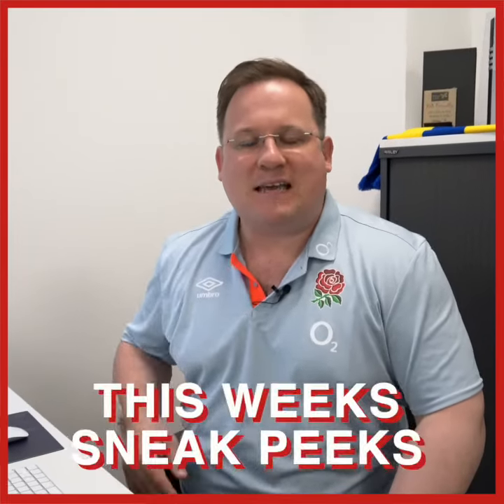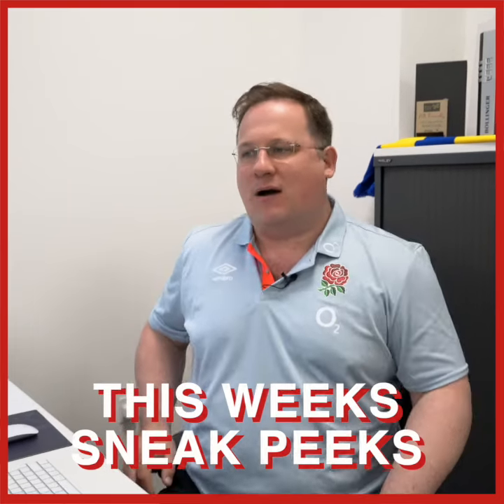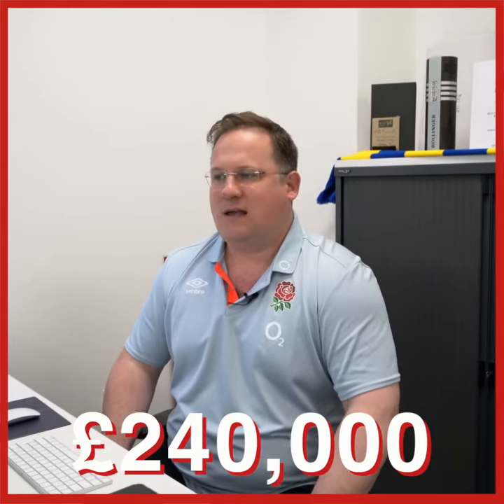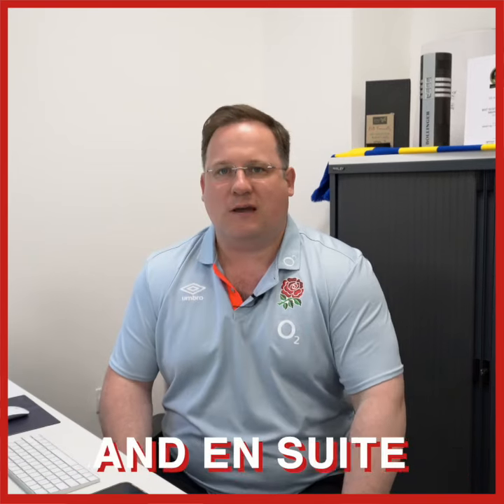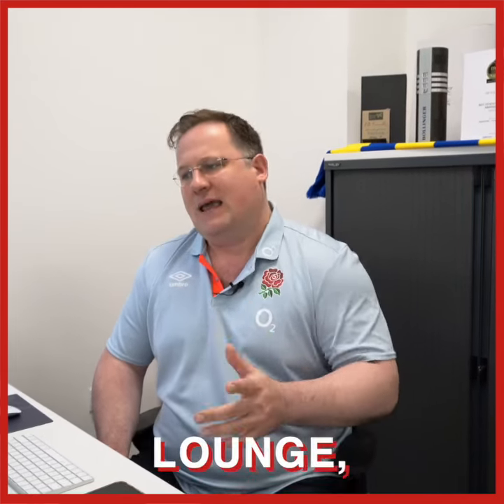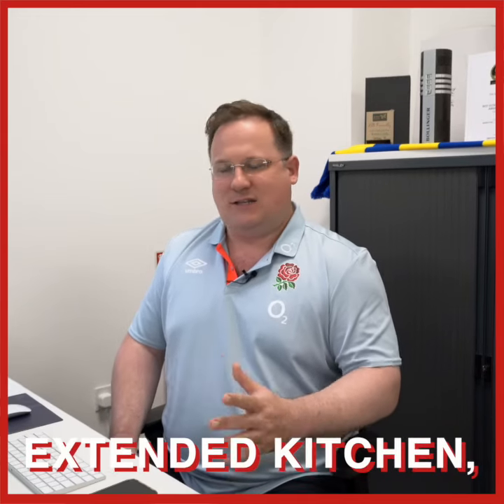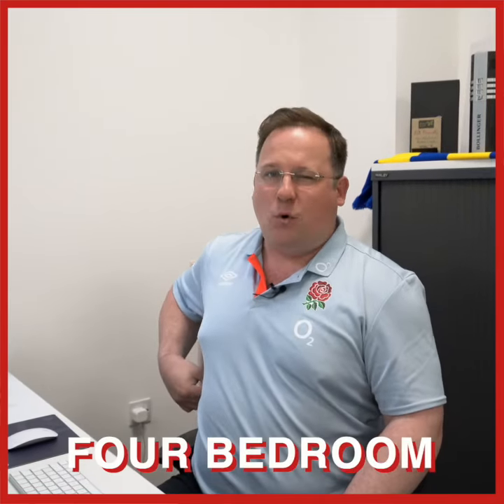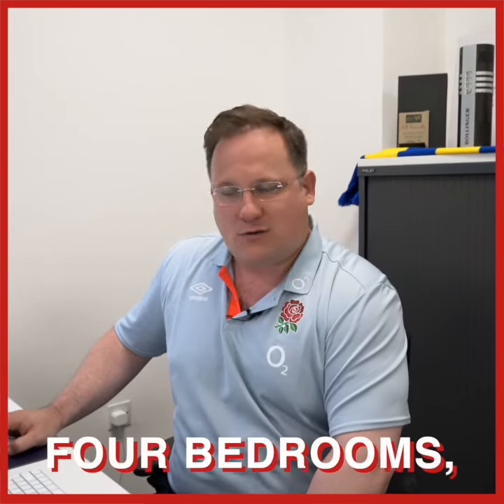THIS WEEKS NEW INSTRUCTIONS *NOT YET ON RIGHTMOVE OR ZOOPLA* QUICK!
Welcome to this weeks 'Sneak Peeks' where Dominic showcases a handful of properties that are coming to market this week!

Properties in/on, Wichnor Road, Falstaff Road, Metchley Croft, Langfield Road and Avenue Road (in Leamington not Dorridge)

If you would like further information, please get in touch by firing us a message or picking up the phone to the respective offices, Solihull 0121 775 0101, Dorridge on 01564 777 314 or Premium on 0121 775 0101 (Option 4)

If you would like to get your property on the market, we would love to hear from you!